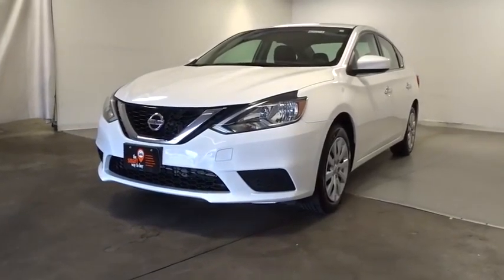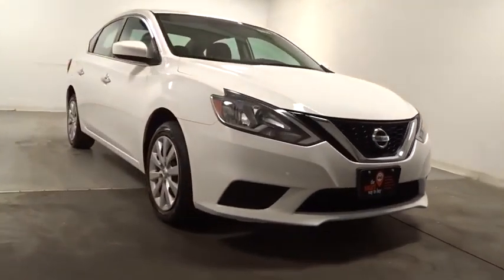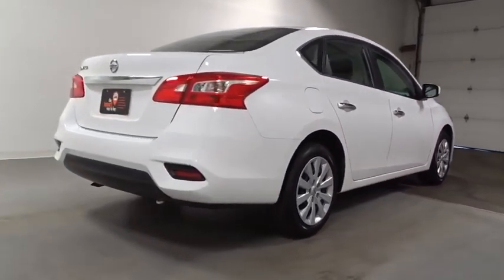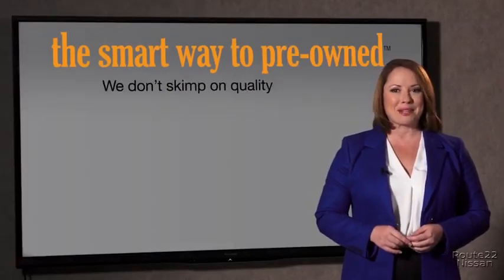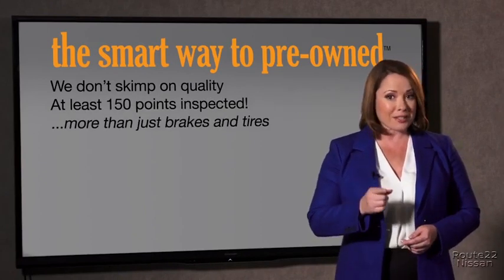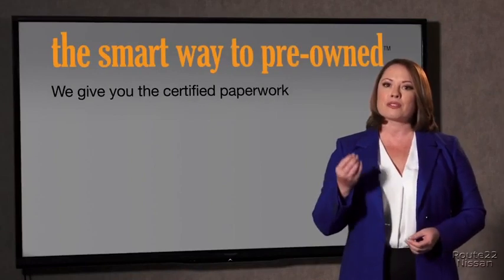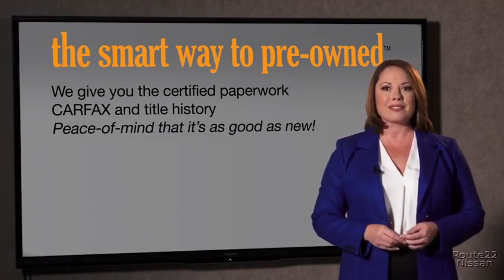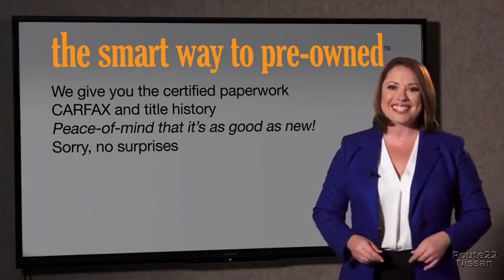2017 Nissan Sentra Hillside, Newark, Union, Elizabeth, Springfield, NJ N25473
White  2017 Nissan Sentra available in Hillside, New Jersey at Route 22 Nissan. Servicing the Newark, Union, Elizabeth, Springfield, NJ area.

The Smart Way to Buy! Are you tired of hidden fees and bogus rates ruining your search process? Now there's a way to avoid all of the nonsense Introducing the smart way to buy from Route 22 Nissan the most trusted and respected Nissan dealer in New Jersey serving Hillside, Newark, Irvington ,Elizabeth, Union ,Springfield, Woodbridge, Roselle Park, Linden and North Plainfield. Advantages of the smart way to buy are endless. There is no pressure throughout your search. You can finally feel at ease when purchasing a car since there are no hidden fees, there are no surprises no gimmicks revealed when you finally make a decision. Route 22 Nissan salespeople are direct and value your time, so there is no back and forth or confusion we know it's necessary for you to feel comfortable during the buying process and want to earn your trust. Smart Way to Certified. Thanks to an extensive used-car warranty, every Smart Way Certified Pre-Owned Vehicle comes with peace of mind. It covers major engine and transmission components, except for standard maintenance items, body glass and interior. RT 22 Nissan will repair or replace any covered part that is defective in material or workmanship under normal use. The Smart Way Certified Pre-Owned Vehicle Limited Warranty extends the powertrain coverage to 7 years/100,000 whichever occurs first. 182-point inspection 6 years old or newer 5 Day or 500-mile Exchange Policy Road Side Assistance Smart way to buy is smart for a reason. Route 22 Nissan does the Internet research every day to obtain the best possible pricing for you. They make sure to look at competitors' pricing and numbers from industry experts so you can feel confident that you're getting the best possible pricing. It's easy to feel confident with the Smart Way to Buy. CARFAX BuyBack Guarantee is reassurance that any major issues with this vehicle will show on CARFAX report. Stylish and fuel efficient. It's the perfect vehicle for keeping your fuel costs down and your driving enjoying up. It's not a misprint. And the odometer isn't broken. This is a very low mileage Nissan Sentra. A rare find these days. Look no further, you have found exactly what you've been looking for. Thank you for giving us the Opportunity for helping you with your New or Used Car purchase. Route 22 Nissan makes every effort to verify all equipment and features on each and every vehicle.Please understand this may be provided by 3rd parties please verify with the dealership for accuracy.
Window Grid Antenna,Radio: AM/FM/CD Audio System -inc: 4 speakers, USB connection port for iPod interface and other compatible devices, auxiliary audio input jack, MP3/WMA CD playback capability, Radio Data System (RDS), speed-sensitive volume control and illuminated steering wheel-mounted audio controls,Radio w/Seek-Scan and Clock,Body-Colored Power Side Mirrors w/Manual Folding,Chrome Grille,Steel Spare Wheel,Tires: P205/55HR16 AS,Clearcoat Paint,Fixed Rear Window w/Defroster,Chrome Side Windows Trim and Black Front Windshield Trim,Trunk Rear Cargo Access,Variable Intermittent Wipers,Fully Galvanized Steel Panels,Fully Automatic Aero-Composite Halogen Headlamps w/Delay-Off,Chrome Door Handles,Wheels: 16 x 6.5 Steel w/Wheel Covers,Light Tinted Glass,Compact Spare Tire Mounted Inside Under Cargo,Body-Colored Front Bumper,Body-Colored Rear Bumper,Manual Tilt/Telescoping Steering Column,Glove Box,Front Map Lights,Engine Immobilizer,Analog Display,Front Cupholder,Power 1st Row Windows w/Driver 1-Touch Up/Down,FOB Controls -inc: Cargo Access,1 12V DC Power Outlet,1 Seatback Storage Pocket,Front Bucket Seats -inc: 6-way manual driver's seat and 4-way manual front-passenger's seat,Cargo Space Lights,Power Rear Windows,Fade-To-Off Interior Lighting,Instrument Panel Covered Bin, Driver / Passenger And Rear Door Bins,Manual Air Conditioning,Passenger Seat,Front Center Armrest,Urethane Gear Shifter Material,Outside Temp Gauge,Full Floor Console w/Covered Storage, Mini Overhead Console w/Storage and 1 12V DC Power Outlet,Interior Trim -inc: Metal-Look Instrument Panel Insert, Metal-Look Door Panel Insert, Metal-Look Console Insert and Chrome/Metal-Look Interior Accents,Trip Computer,Cloth Door Trim Insert,Delayed Accessory Power,Seats w/Cloth Back Material,Driver Foot Rest,Power Door Locks w/Autolock Feature,Air Filtration,60-40 Folding Split-Bench Front Facing Fold Forward Seatback Rear Seat,Gauges -inc: Speedometer, Odometer, Engine Coolant Temp, Tachometer, Trip Odometer and Trip Computer,Full C